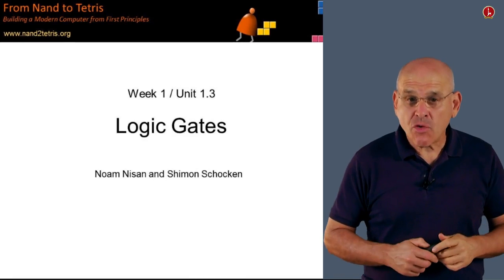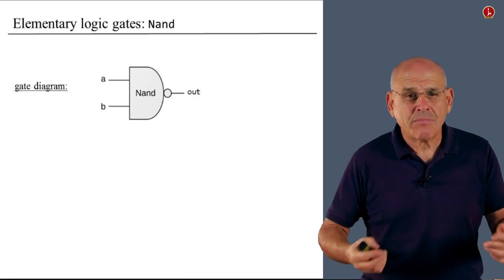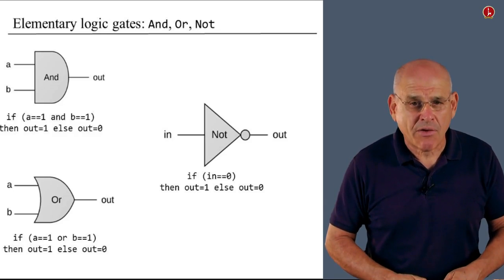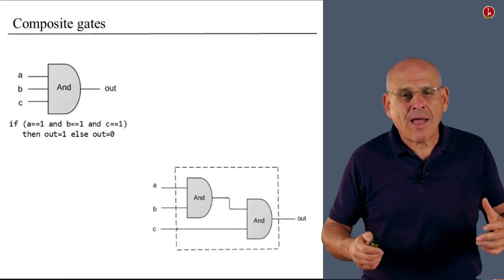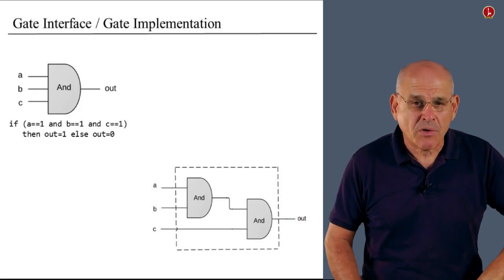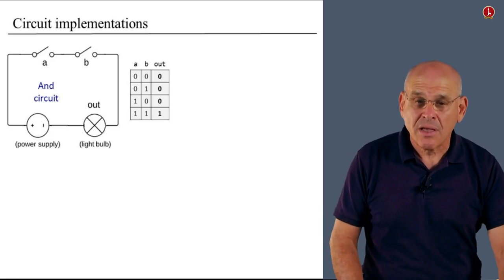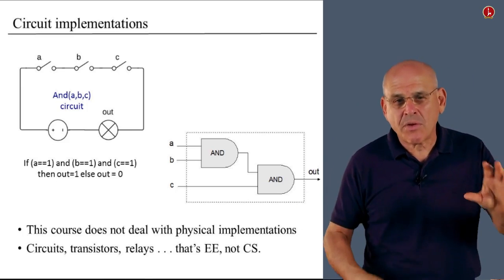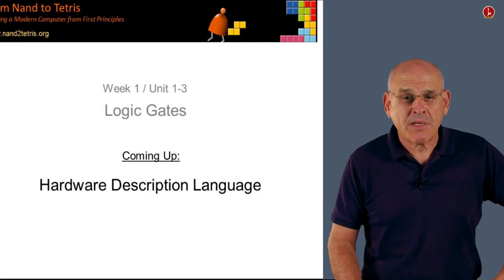Unit 1.3: Logic Gates - Build a Modern Computer from First Principles: From Nand to Tetris (Project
Link to this course:
Unit 1.3: Logic Gates - Build a Modern Computer from First Principles: From Nand to Tetris (Project-Centered Course)

What you’ll achieve:
In this project-centered course
 you will build a modern computer system, from the ground up. We’ll divide this fascinating journey into six hands-on projects that will take you from constructing elementary logic gates all the way through creating a fully functioning general purpose computer. In the process, you will learn - in the most direct and constructive way - how computers work, and how they are designed.

What you’ll need:
This is a self-contained course: all the knowledge necessary to succeed in the course and build the computer system will be given as part of the learning experience. Therefore, we assume no previous computer science or engineering knowledge, and all learners are welcome aboard. You will need no physical materials, since you will build the computer on your own PC, using a software-based hardware simulator, just like real computers are designed by computer engineers in the field. The hardware simulator, as well as other software tools, will be supplied freely after you enroll in the course.

Course format:
The course consists of six modules, each comprising a series of video lectures, and a project. You will need about 2-3 hours to watch each module's lectures, and about 5-10 hours to complete each one of the six projects. The course can be completed in six weeks, but you are welcome to take it at your own pace. You can watch a TED talk about this course by Googling nand2tetris TED talk.

About Project-Centered Courses: Project-centered courses are designed to help you complete a personally meaningful real-world project, with your instructor and a community of learners with similar goals providing guidance and suggestions along the way. By actively applying new concepts as you learn, you’ll master the course content more efficiently; you’ll also get a head start on using the skills you gain to make positive changes in your life and career. When you complete the course, you’ll have a finished project that you’ll be proud to use and share.
Logic Gate, Computer Architecture, Assembly Languages, Hardware Description Language (HDL)
One of the best courses I have taken on Coursera. I feel much more knowledgable about the lower-level workings of computers now. I hope at some point Coursera offers the second part of the course.,Really good course. Great explanations of everything and the tools provided make it very easy to implement some very high levels ideas. Would recommend this to anyone interested in how a CPU works
We will start with a brief introduction of Boolean algebra, and learn how Boolean functions can be physically implemented using logic gates. We will then learn how to specify gates and chips using a Hardware Description Language (HDL), and how to simulate the behaviour of the resulting chip specifications using a hardware simulator. This background will set the stage for Project 1, in which you will build, simulate, and test 15 elementary logic gates. The chipset that you will build this module will be later used to construct the computer's Arithmetic Logic Unit (ALU) and memory system. This will be done in modules 2 and 3, respectively.